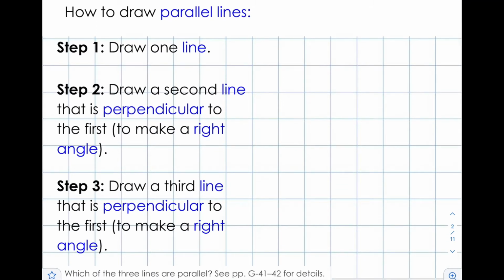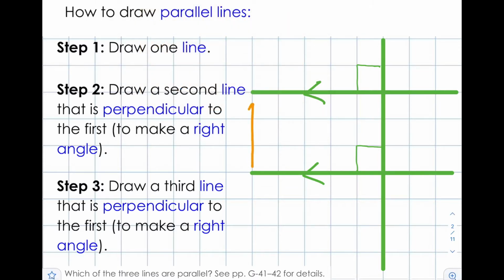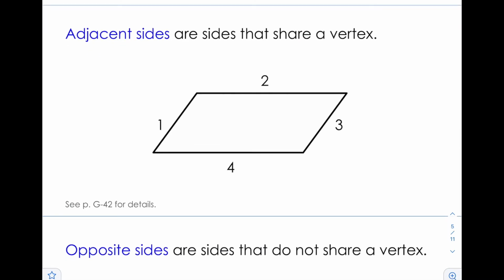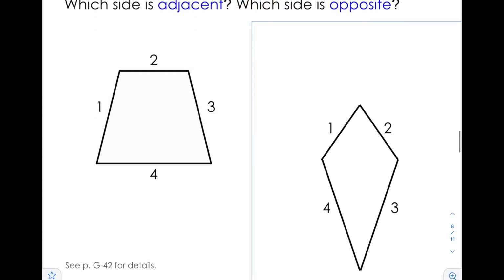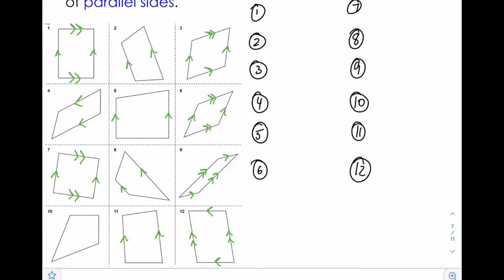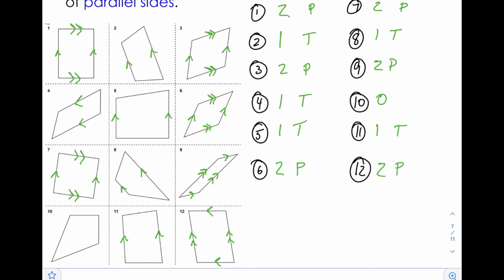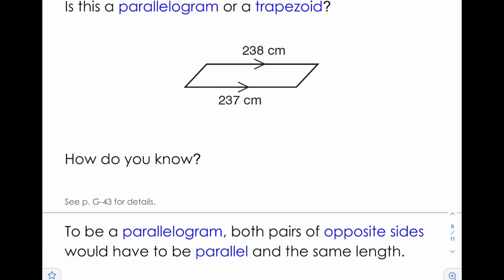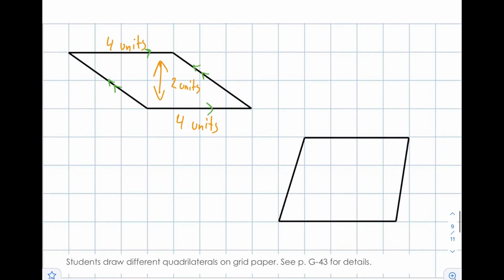G5-9 Trapezoids and Parallelograms